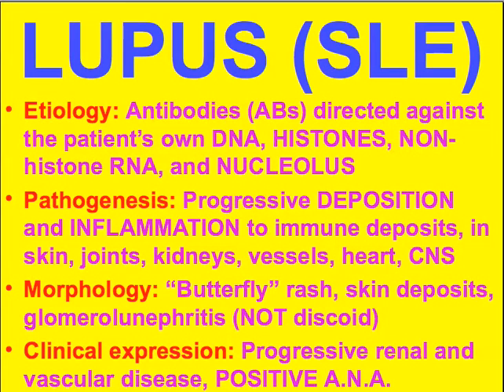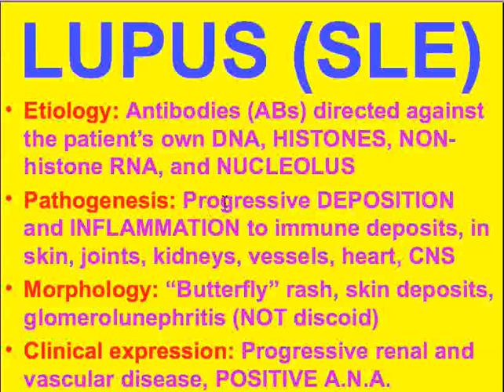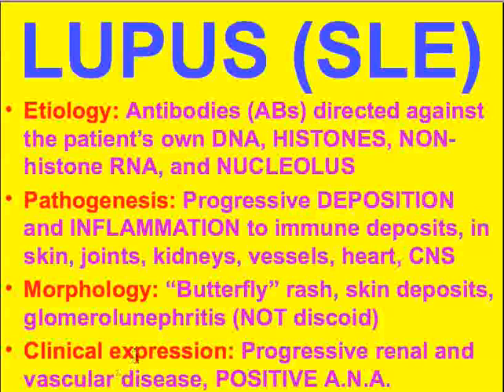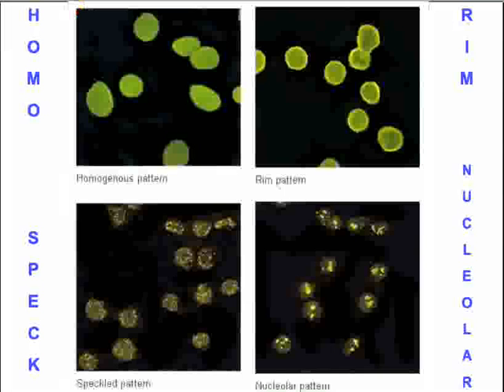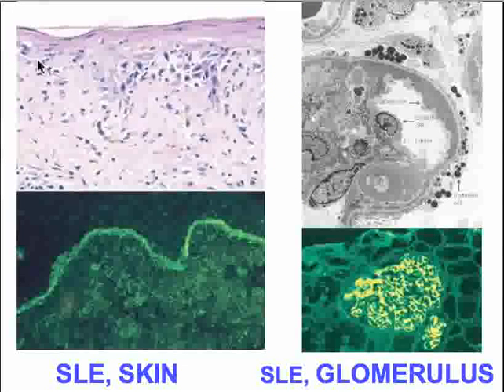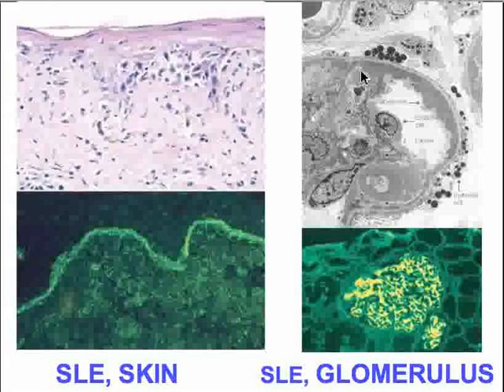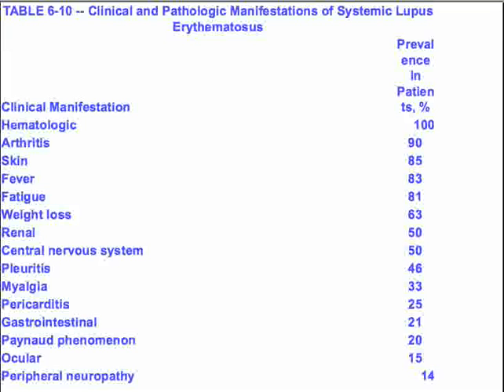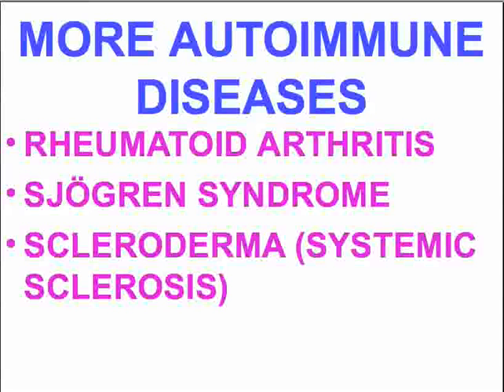Medical School Pathology, Chapter 6f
Medical School Pathology, Chapter 6f: Diseases of Immunity